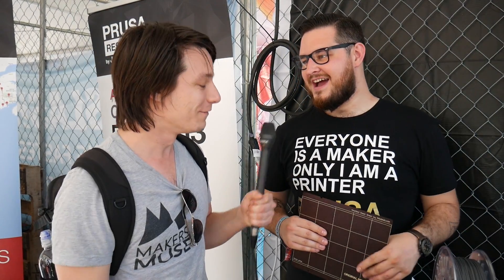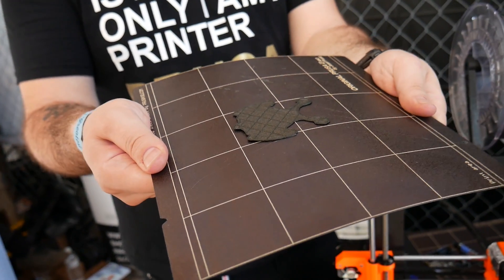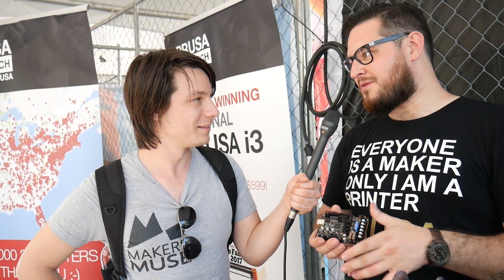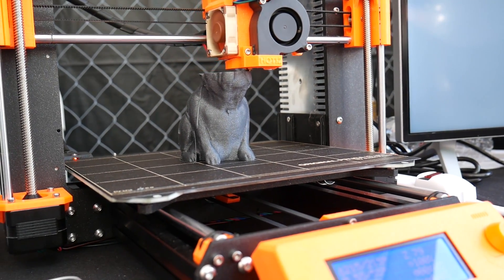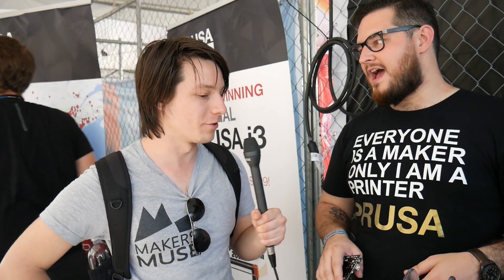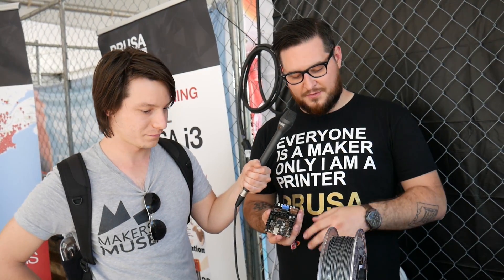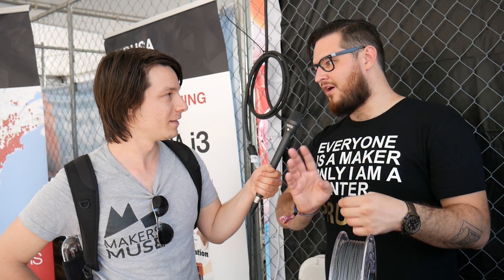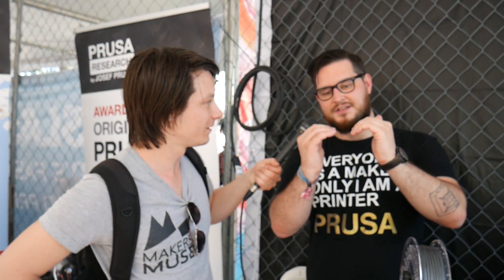The Prusa i3 MK3 Interview and Discussion - Smartest 3D Printer of 2017?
At World Maker Faire 2017 I had the pleasure of talking to Josef Prusa about the new Prusa i3 Mk3. I'm convinced this is the 3D Printer the community needed to kickstart innovation again.

TIMESTAMPS:
Interview: 0:42
Discussion: 10:51